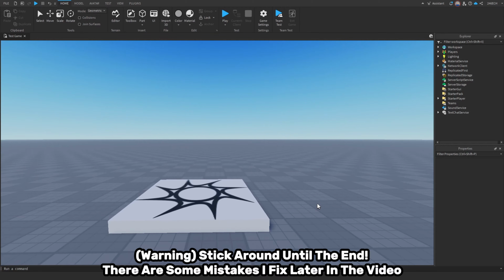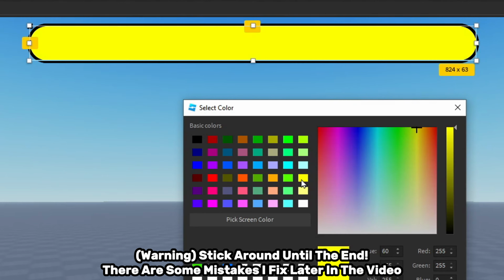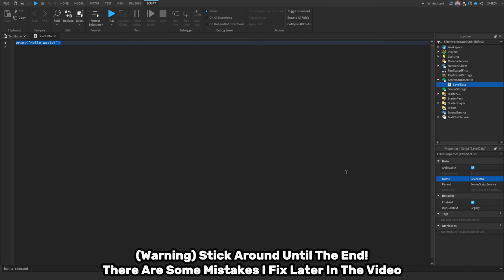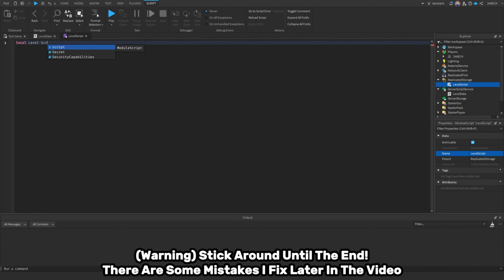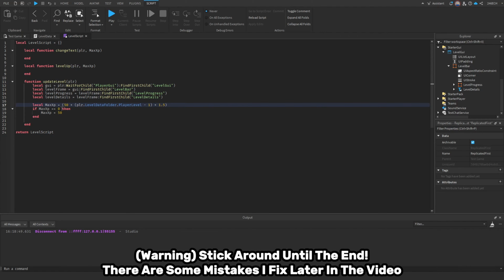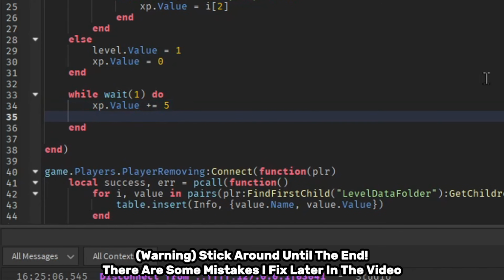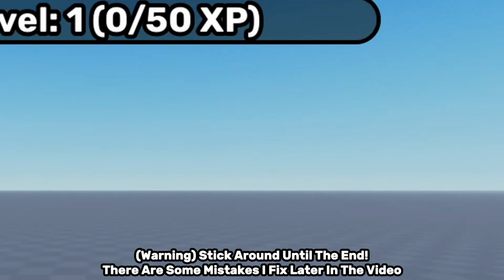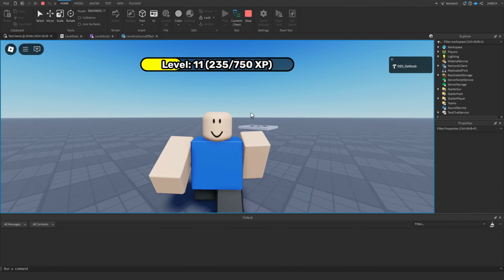(Outdated) How To Make A LEVEL SYSTEM In Roblox Studio!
-Details 📃
In this video, you are making a Level Gui, a script that saves player's level and XP, and you are making a module script to make it function.

-Scripts 📜
LevelData (ServerScriptService):

local datastore = game:GetService("DataStoreService"):GetDataStore("LevelDatastore")
local LevelScript = require(game.ReplicatedStorage:WaitForChild("LevelScript"))
local Info = {}

game.Players.PlayerAdded:Connect(function(plr)

 local folder = Instance.new("Folder", plr)
 folder.Name = "LevelDataFolder"

 local level = Instance.new("IntValue", folder)
 level.Name = "PlayerLevel"
 if level.Value == 0 then
  level.Value = 1
 end

 local xp = Instance.new("IntValue", folder)
 xp.Name = "PlayerXp"

 local data = datastore:GetAsync(plr.UserId)

 if data ~= nil then
  for _, i in data do
   if i[1] == "PlayerLevel" then
    level.Value = i[2]
   elseif i[1] == "PlayerXp" then
    xp.Value = i[2]
   end
  end
 else
  level.Value = 1
  xp.Value = 0
 end

 wait(0.1)
 LevelScript.updateLevel(plr, 0)

end)

game.Players.PlayerRemoving:Connect(function(plr)
 local success, err = pcall(function()
  for i, value in pairs(plr:FindFirstChild("LevelDataFolder"):GetChildren()) do
   table.insert(Info, {value.Name, value.Value})
  end

  datastore:SetAsync(plr.UserId, Info)
  table.clear(Info)
 end)
end)

📜 LevelScript (ReplicatedStorage):

local LevelScript = {}

local function changeText(plr, MaxXp)
 local gui = plr:WaitForChild("PlayerGui"):FindFirstChild("LevelGui")
 local levelFrame = gui:FindFirstChild("LevelBar")
 local levelProgress = levelFrame:FindFirstChild("LevelProgress")
 local levelDetails = levelFrame:FindFirstChild("LevelDetails")

 levelDetails.Text = "Level: "..plr.LevelDataFolder.PlayerLevel.Value.." ("..plr.LevelDataFolder.PlayerXp.Value.."/"..MaxXp.." XP)"
 levelProgress:TweenSize(UDim2.fromScale(plr.LevelDataFolder.PlayerXp.Value/MaxXp, 1), Enum.EasingDirection.Out, Enum.EasingStyle.Sine, 0.5, true)
end

local function levelUp(plr, MaxXp)
 game.ReplicatedStorage.Events.LevelUpEvent:FireClient(plr)

 plr.LevelDataFolder.PlayerLevel.Value += 1
 plr.LevelDataFolder.PlayerXp.Value -= MaxXp

 MaxXp = (50 * (plr.LevelDataFolder.PlayerLevel.Value - 1) * 1.5)

 changeText(plr, MaxXp)
end

function LevelScript.updateLevel(plr, value)
 plr.LevelDataFolder.PlayerXp.Value += value
 local gui = plr:WaitForChild("PlayerGui"):FindFirstChild("LevelGui")
 local levelFrame = gui:FindFirstChild("LevelBar")
 local levelProgress = levelFrame:FindFirstChild("LevelProgress")
 local levelDetails = levelFrame:FindFirstChild("LevelDetails")

 local MaxXp = (50 * (plr.LevelDataFolder.PlayerLevel.Value - 1) * 1.5)

 if MaxXp == 0 then
  MaxXp = 50
 end

 changeText(plr, MaxXp)

 --Replace First Equal Sign With Left Angled Bracket (Greater Than)
 if plr.LevelDataFolder.PlayerXp.Value == MaxXp then
  levelUp(plr, MaxXp)
 end
end

return LevelScript

📜 LevelUpSoundEffect (In "LevelProgress," Make sure to add a sound inside)

game.ReplicatedStorage.Events.LevelUpEvent.OnClientEvent:Connect(function()
 script:WaitForChild("Victory"):Play()
end)

-Apps Used 🎥
Place Recorded: Roblox Studio
Edited In: CapCut
Thumbnail Made From: Pixlr Editor

-Want your ideas featured in a future video? ⭐Comment some ideas down below! (I will maybe find yours!)